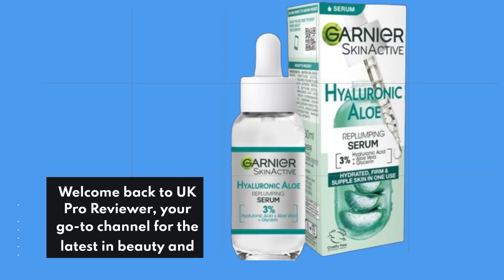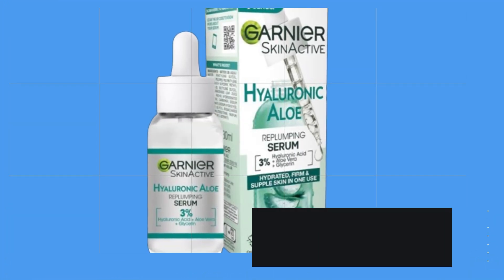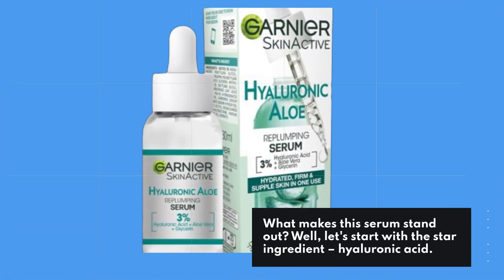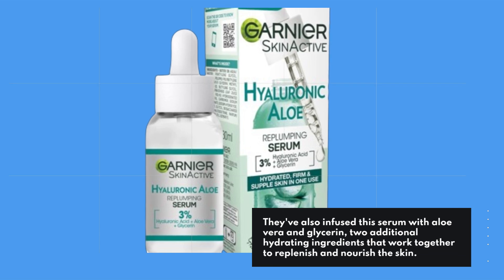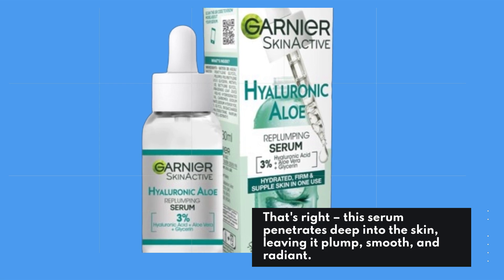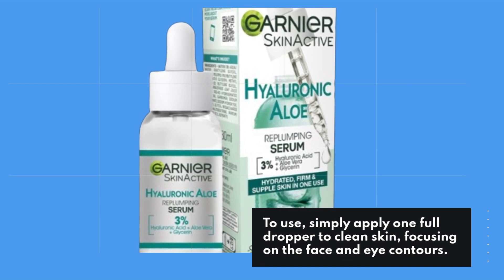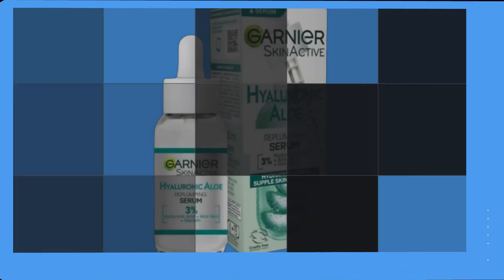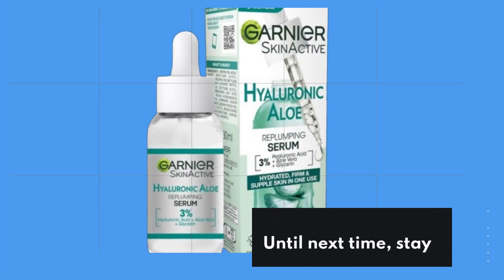💦 Best Moisturizing Serums for Dry Skin 💆‍♂️ | Garnier SkinActive Hyaluronic Aloe Super Serum 💆‍♂️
Amazon Product Name : Garnier SkinActive Hyaluronic Aloe Super Serum

Revitalize your dry skin with the Best Moisturizing Serums for Dry Skin. Our top-rated serums are specially formulated to replenish moisture and nourish your skin, leaving it soft, supple, and glowing. Packed with hydrating ingredients like hyaluronic acid and vitamins, these serums penetrate deep into the skin to provide long-lasting hydration and restore your skin's natural barrier. Say goodbye to dryness and hello to radiant, healthy-looking skin with our premium moisturizing serums.